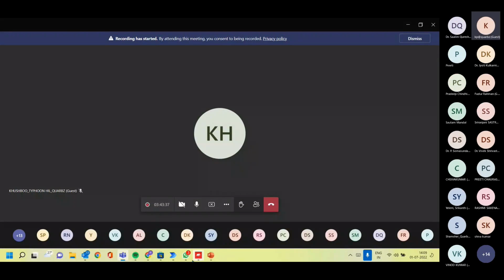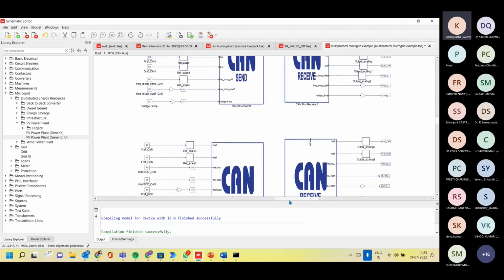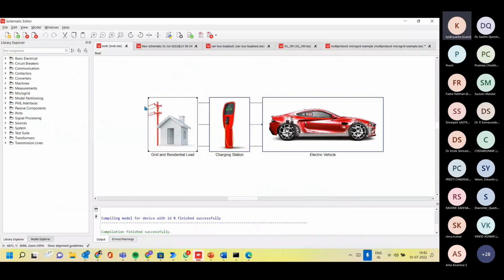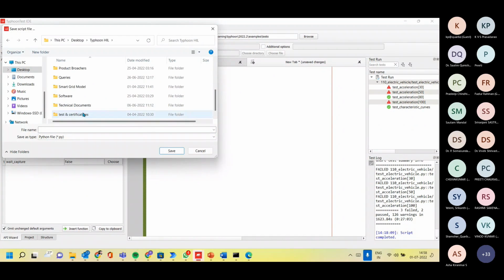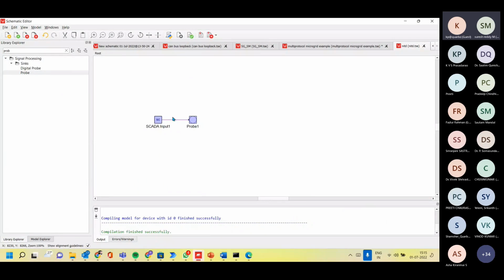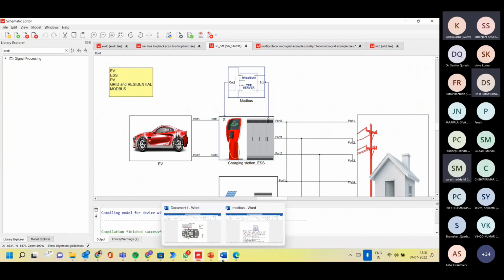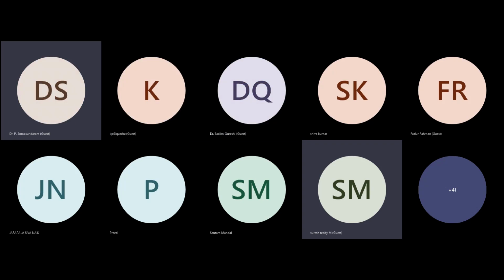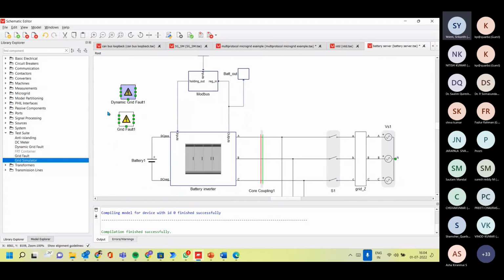Typhoon HIL FDP Workshop 20220701 Day 5